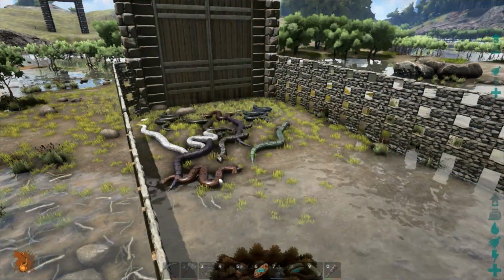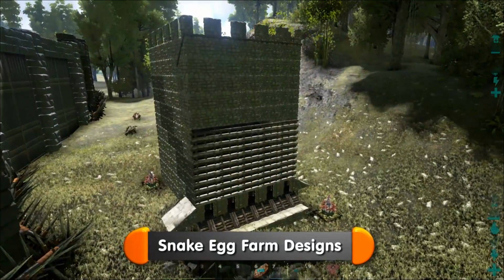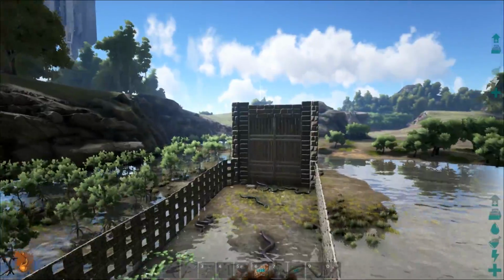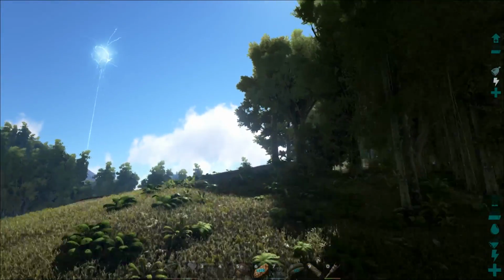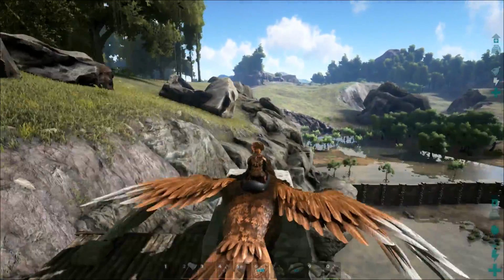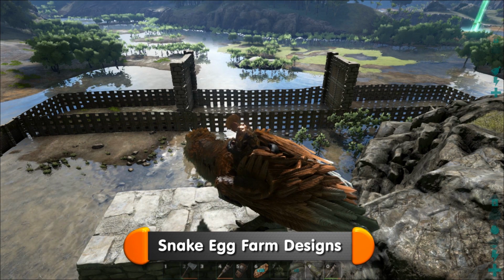Ark How To Farm Titanoboa Snake Eggs (A Guaranteed Snake Farm!)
I show you all the tips you need to know to farm Titanoboa Snake Eggs, its took weeks of testing to work out what are the best ways to get snake eggs. This Snake farm guarantees you getting eggs!